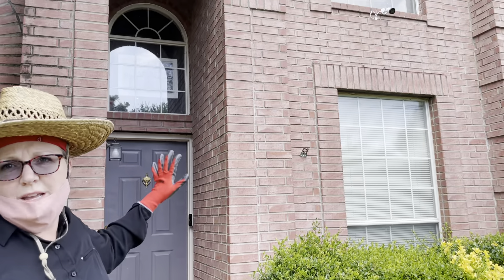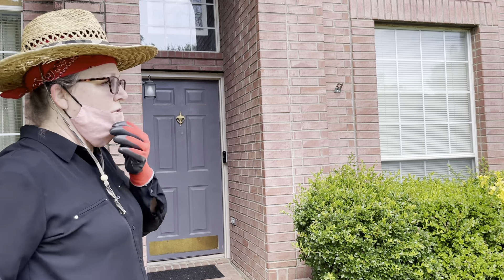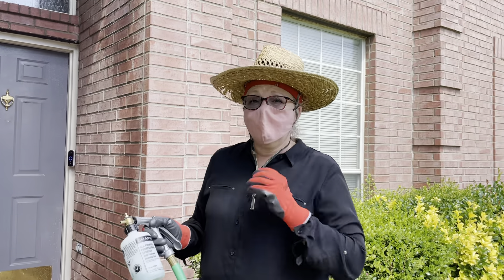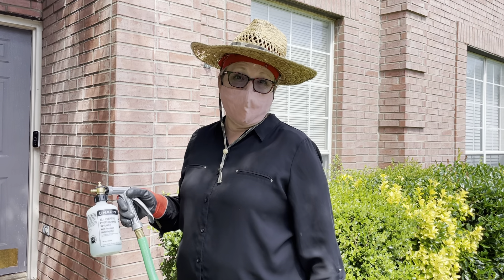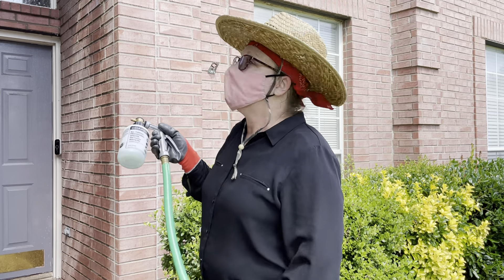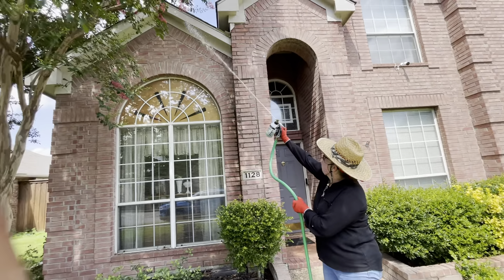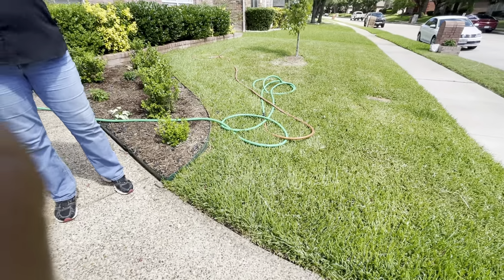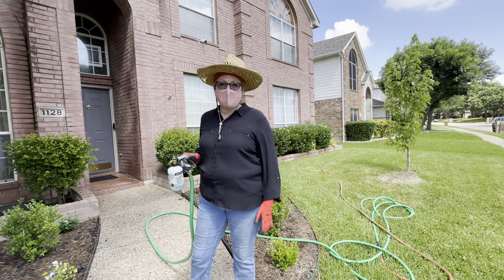One of The Main Areas Where Mosquitos Congregate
Lauri shows one of the main areas where mosquitos congregate and how to get rid of them.